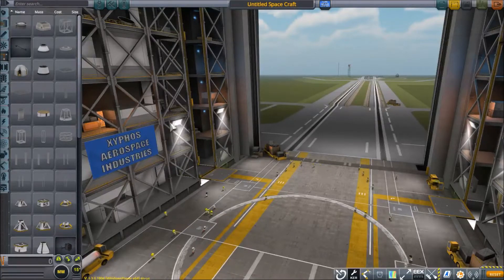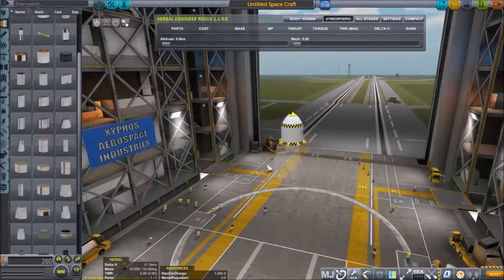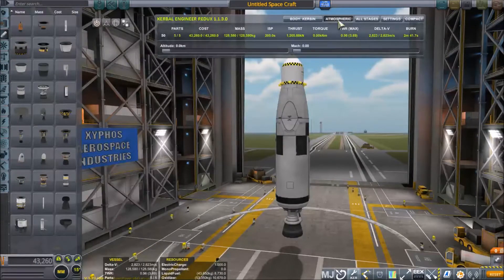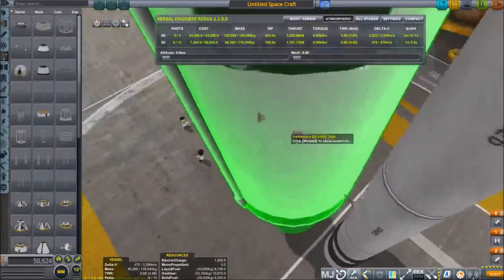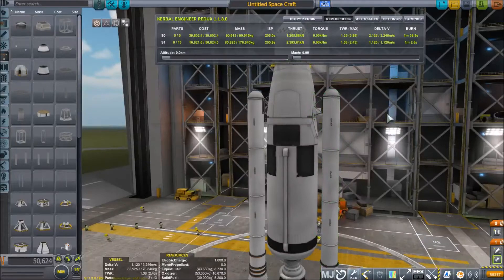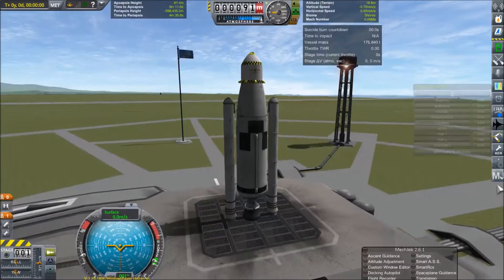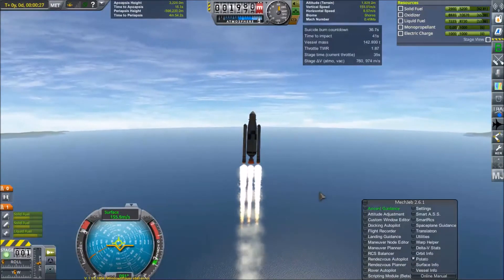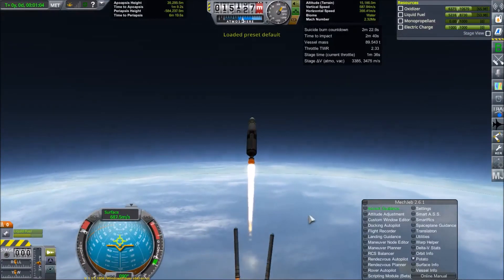KSP - How to properly use Solid Rocket Boosters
This video aims to teach how a solid rocket booster can be used to supplement a main engine to put a payload into orbit.